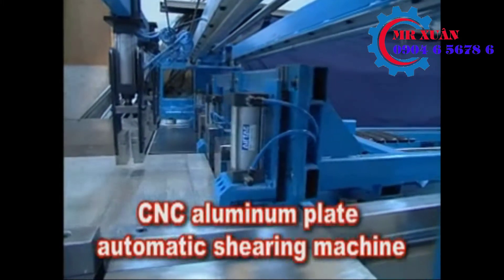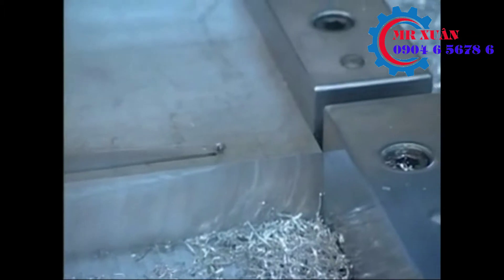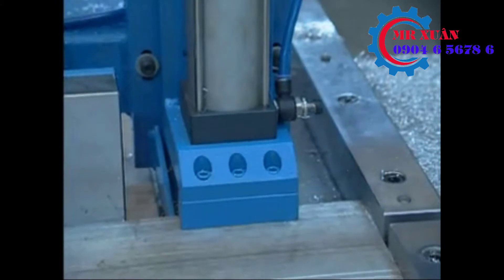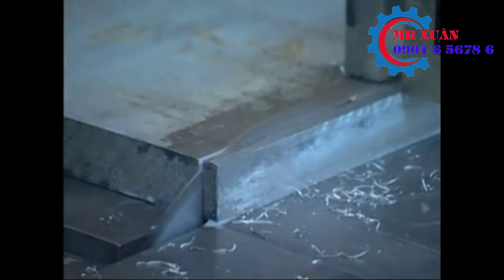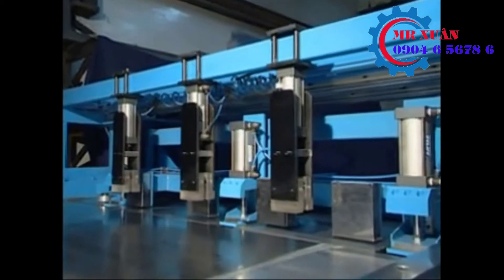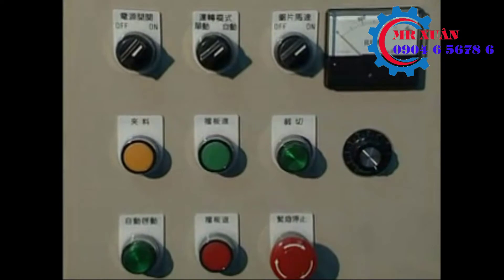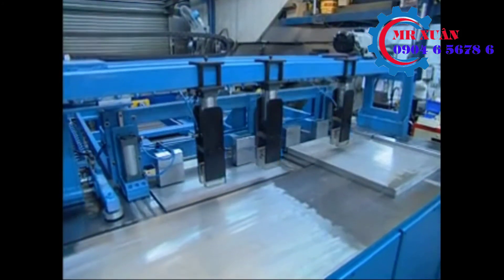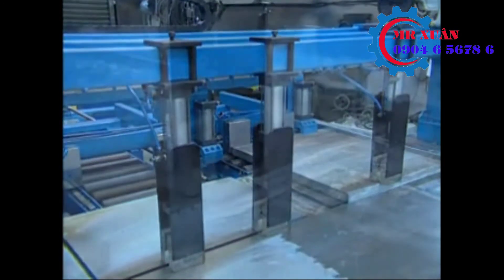Máy cưa đĩa CNC cắt nhôm tấm - Mr Xuân 0904 6 5678 6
1.Thiết bị đo Thiết bị đo siêu âm: thiết bị cầm tay đo chiều dầy kim loại Defelsko – Mỹ, đo chiều dầy lớp phủ, lớp sơn, đo nhiệt độ, đo tốc độ, siêu âm phát hiện khuyết tật Thiết bị đo điện tử: đo độ cứng, đo độ nhám, đo kiểm kích thước hình ảnh, so sánh độ nhám, đo độ bám dính bề mặt, đo panme, đồng hồ so, thước calip Mitutoyo - Nhật Bản, đo kéo nén, đo chièu sâu Metrology – Đài Loan, soi kim tương, đo chiều dầy, đo độ cao, đo 3D, đo đồng trục, cân bằng động dạng đứng và ngang Cemb - Italy, đo độ ẩm.
2.Phụ tùng máy Phụ tùng thay thế: đèn cho máy, bơm dầu cho máy cơ khí, trục vitme, mâm cặp 3 chấu, mâm cặp 4 chấu, phụ tùng thay thế máy cắt dây Sodick, Fanuc, Mitsubishi, brother, charmilles,.. Phụ tùng nâng cấp cho máy: thước hiển thị số thước quang Jenix – Hàn Quốc cho máy tiện phay dao mài, mâm cặp thủy lực với xy lanh quay trạm nguôn thủy lực, động cơ servo, bộ điều khiển cho máy CNC như Fanuc, Mitsubishi, Siemens, GSK, bộ tiến bàn tự động cho các trục …
4.Dụng cụ cầm tay Dụng cụ thường: kìm cắt nhựa, kìm cắt nhiệt, cảo tháo vòng bi, cờ lê lực, kìm cắt ống, chìa lục giác,.. Dụng cụ khí nén, thủy lực: búa khí nén, dụng cụ đánh bóng khí nén, máy khoan sử dụng khí nén, dụng cụ sửa khuôn, súng phun sơn, hệ thống van vòi, đá mài…
5.Trang bị cho nhà xưởng cơ khí Bàn làm việc, tủ để dụng cụ, giá để chuôi dao BT40, NT30, tủ để khuôn, bàn để chi tiết nặng, ê tô nguội, máy mài 2 đá, máy taro khí nén, máy khoan bàn, bàn granit, 6.Máy công cụ Máy công cụ vạn năng thông thường: máy tiện, phay, bào, khoan, doa, máy mài Palmary, máy mài Jagura, cưa... Máy công cụ điều khiển số CNC: tiện CNC Polygim, máy tiện CNC star, trung tâm gia công KITAMURA– Nhật Bản, trung tâm gia công manford, ... Máy gia công tấm, ống: máy cắt tôn, chấn tôn, đột CNC, gấp mép, lốc tôn, uốn ống... Máy chuyên dùng: máy khoan lỗ sâu, sửa chữa trục khuỷu, máy tiện bánh xe lửa, lò tôi cao tần, máy cuốn dây đồng, máy hàn đắp phục hồi lỗ trục, phun phủ phục hồi bề mặt kim loại, máy làm sợi xích,… Các hệ thống phục vụ sửa chữa bảo dưỡng xe ô tô cho gara ô tô và trường dạy nghề của OMCN-Italy, azspa-Italy: máy cân chỉnh bơm cao áp, các hệ thống cầu nâng, kích thủy lực, cẩu, nâng hạ động cơ, lốp, bàn tủ để đồ và dụng cụ, máy ép.